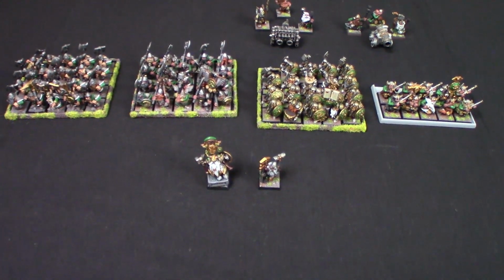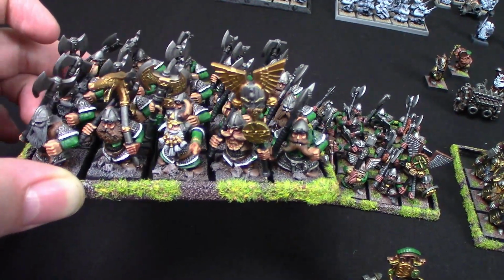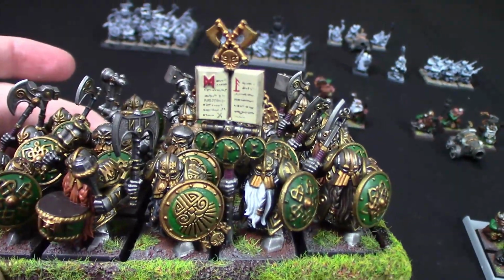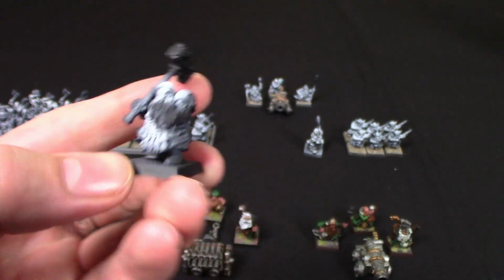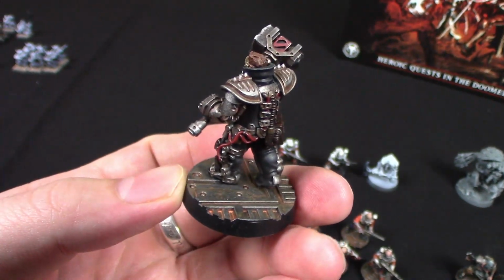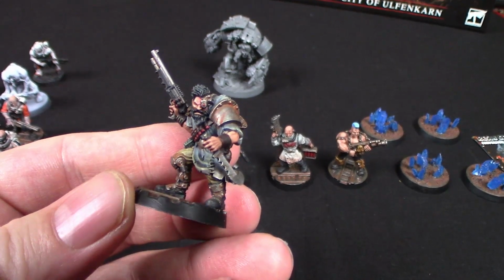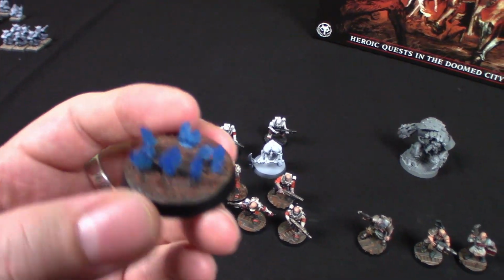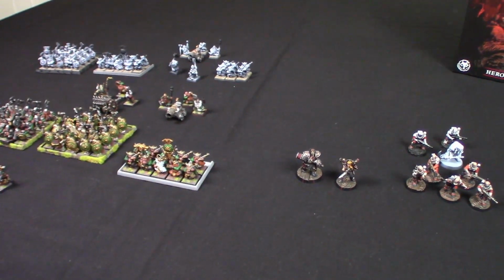Let's Hobby Ep 3 - WFB Dwarfs, Necromunda and WQ Cursed City.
In this video we have a look at my progress on my 6th Ed Warhammer Fantasy Battles Dwarf army, Necromunda Hangers on, Brutes and Hive Scum. As well as my lack of enthusiasm to get started on Warhammer Quest Cursed City.